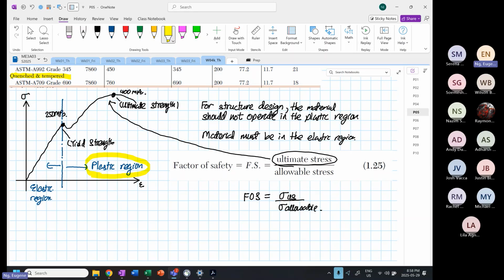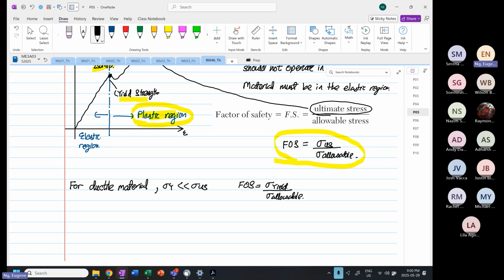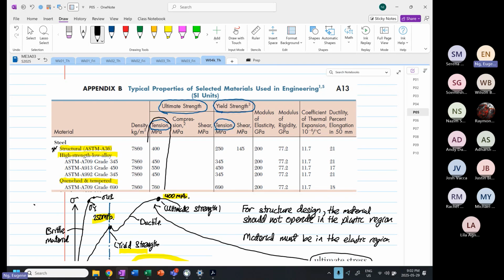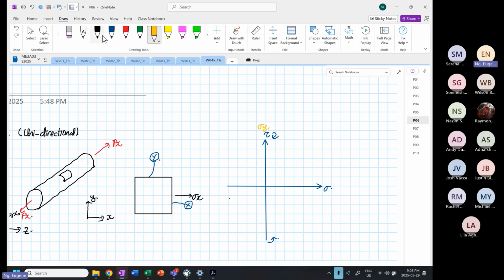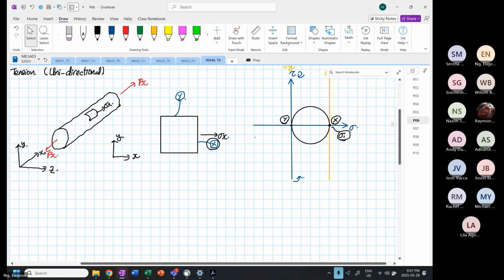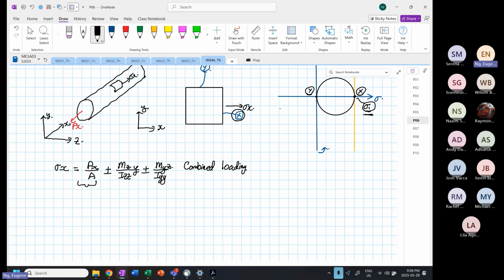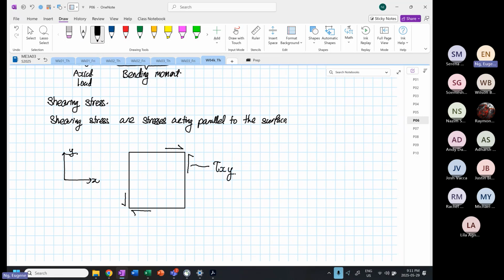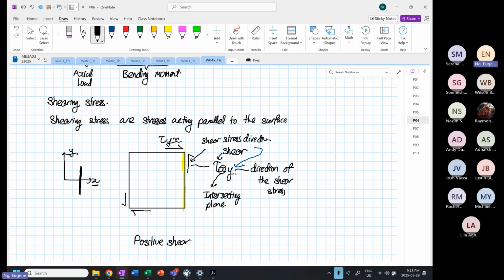Wk04 Thu P08: Eccentric Buckling, Solver, 2D Mohr Circle